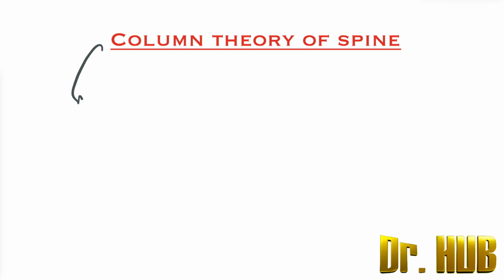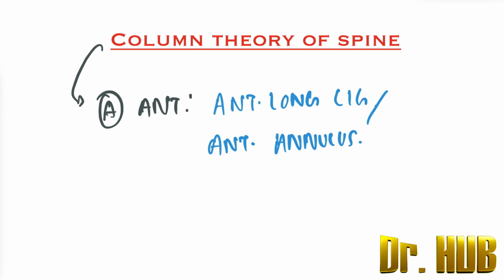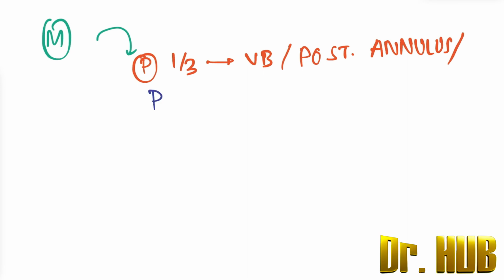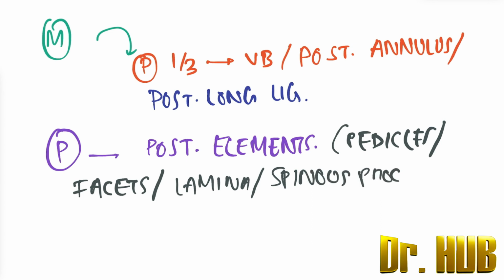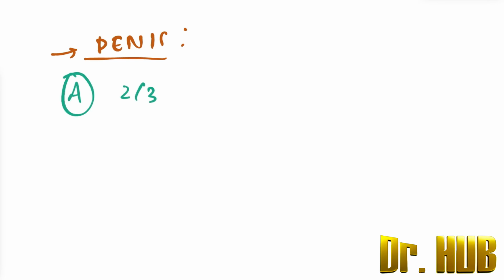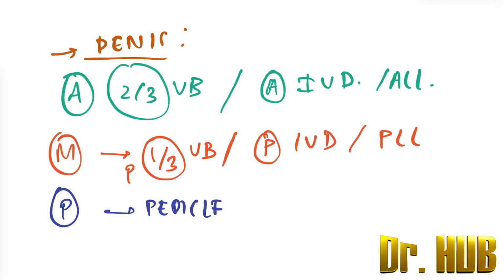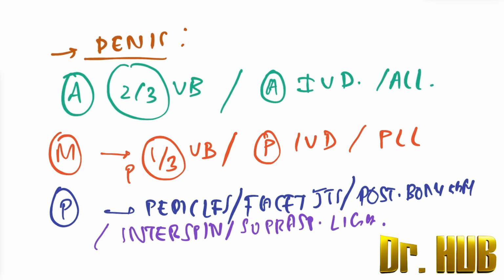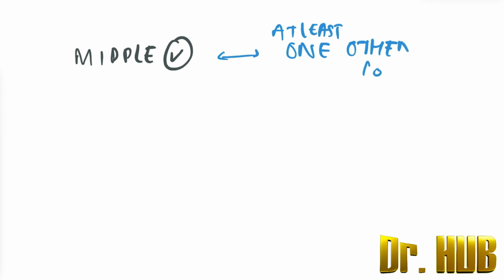Column theory of spine